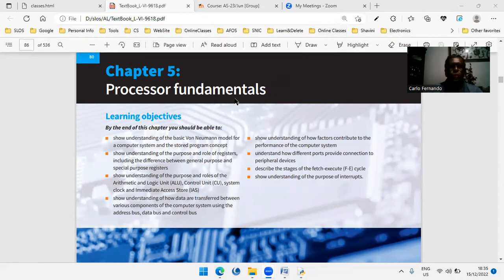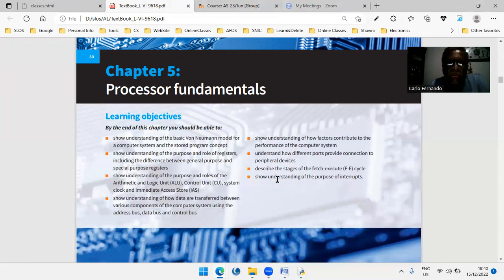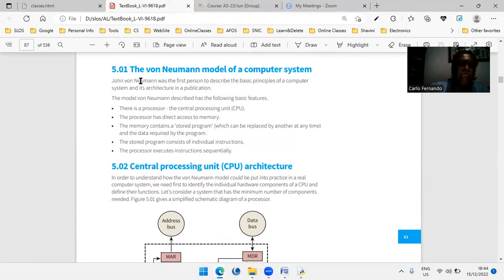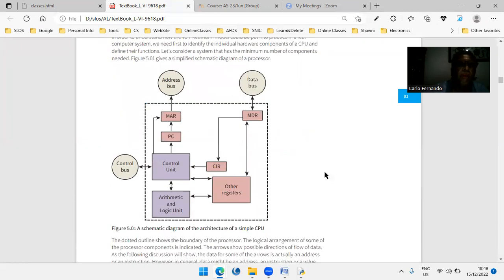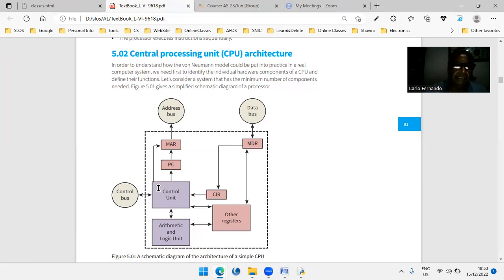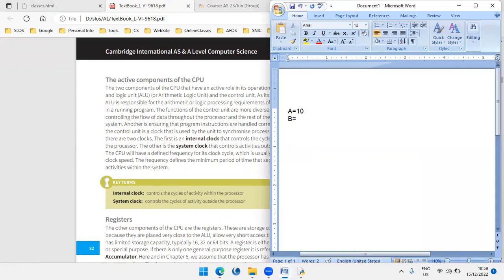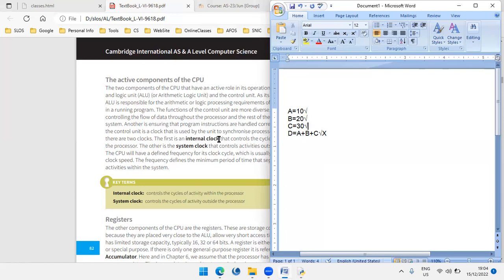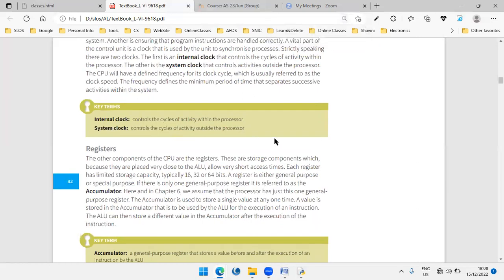Cambridge A/L Computer Science 5 - Processor fundamentals - Part-1